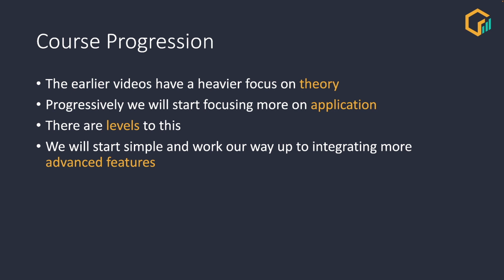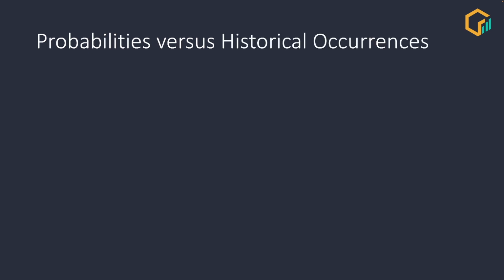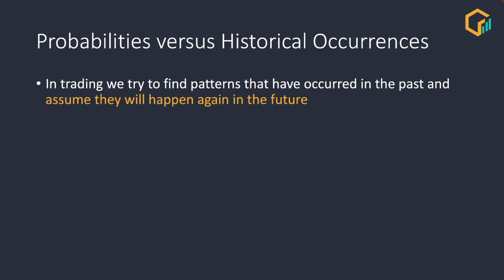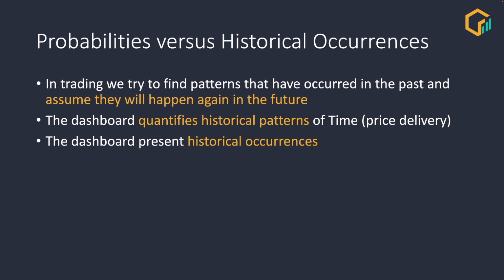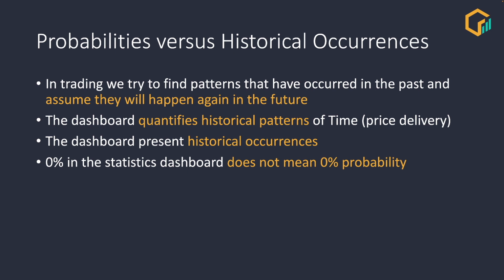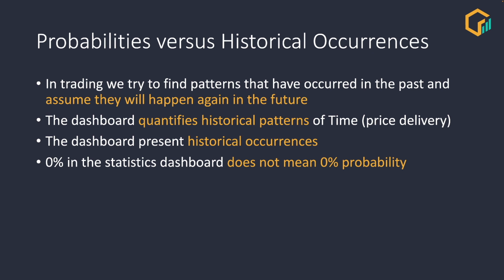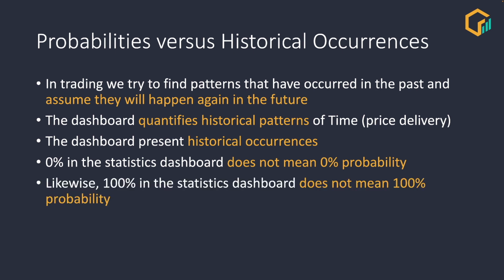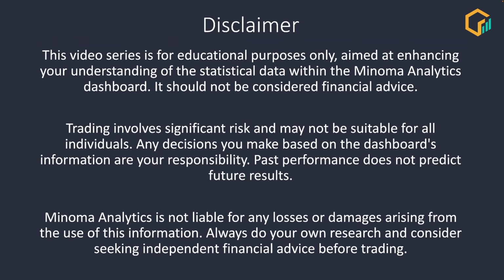Before we Start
Welcome to Minoma Analytics! This video series will explain how to interpret the statistics within the Minoma Analytics dashboard.

Trading involves significant risk and may not be suitable for all individuals. Any decisions you make based on the dashboard's information are your responsibility. Past performance does not predict future results.

Minoma Analytics is not liable for any losses or damages arising from the use of this information. Always do your own research and consider seeking independent financial advice before trading.